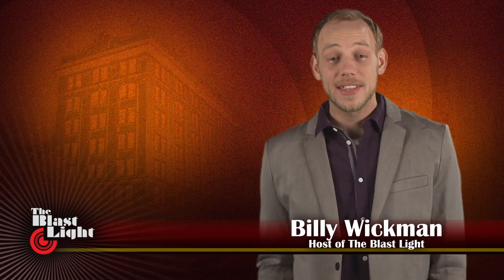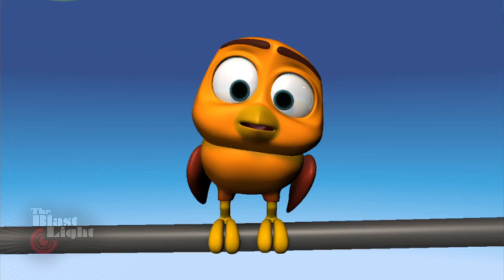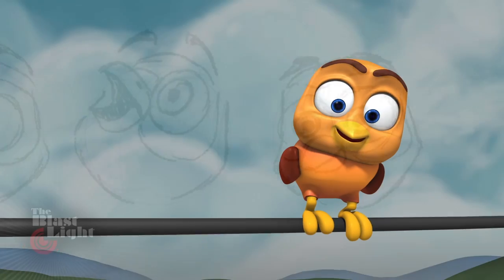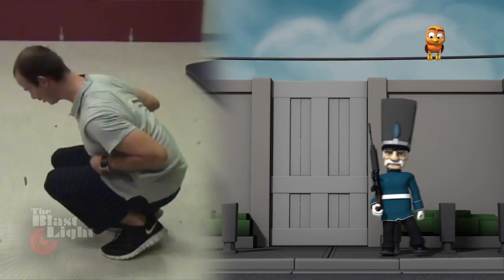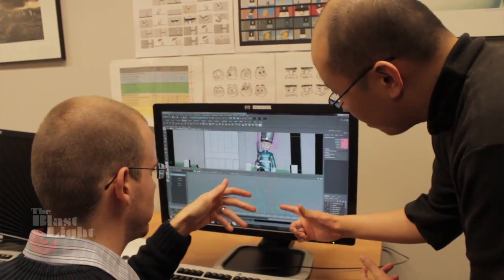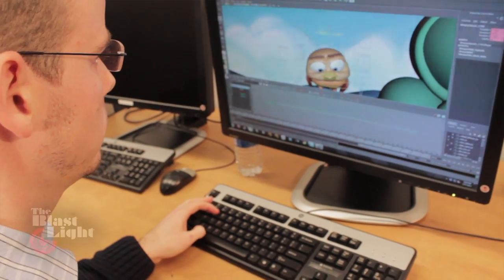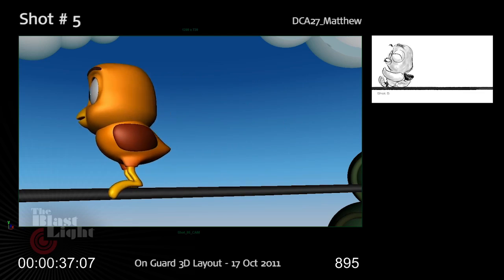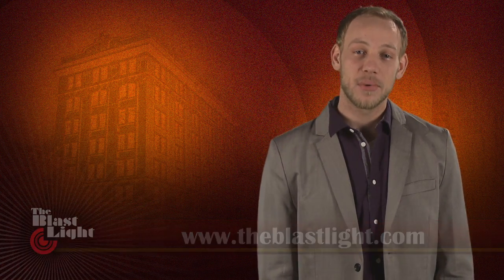The Blast Light: On Guard - Vancouver Film School (VFS)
Created by Vancouver Film School students through the VFS Entertainment Business Management Program: (Season 8)

Producers:
Jordan Drage, Rodrigo Moctezuma, Diego Pineda

Host: Billy Wickman
Cinematographer: Ian Berg
Editor: Ian Berg
Senior Producer: Nicholas Humphries
Production Coordinator: Robert Woolsey, Jenny Siddle
Executive Producer: Jessica Leigh Clark-Bojin